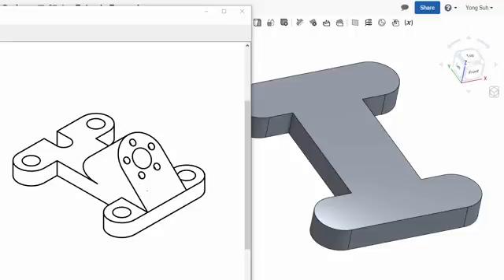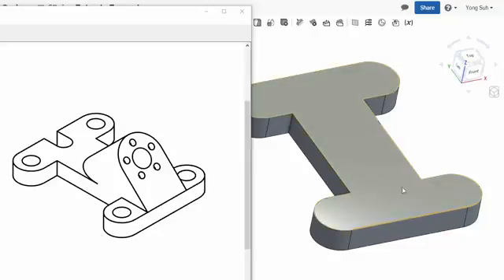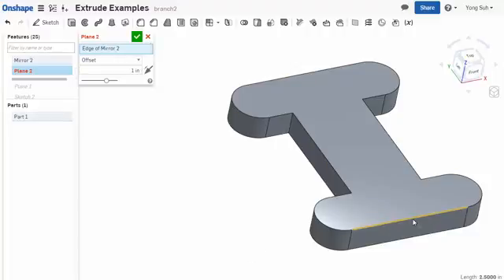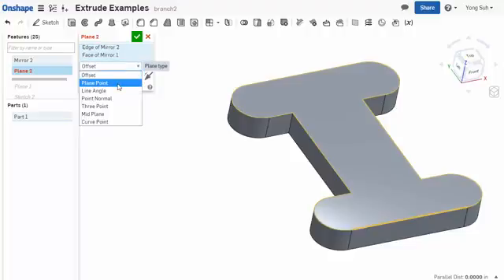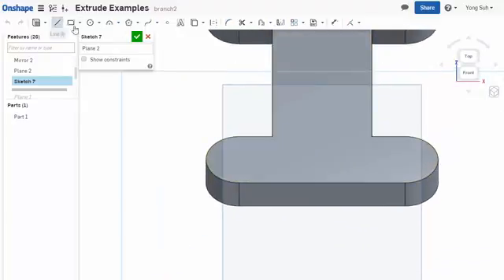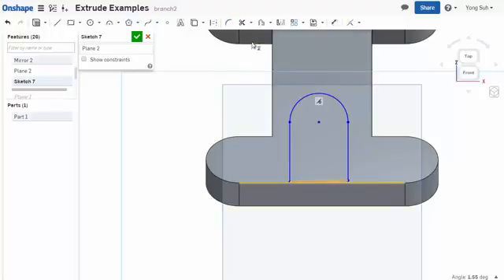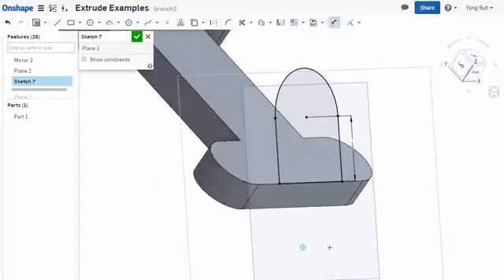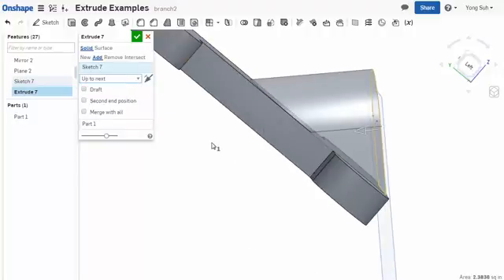ENGR 6 - Onshape Reference Plane (Line Angle)